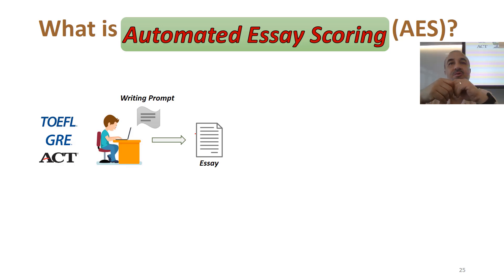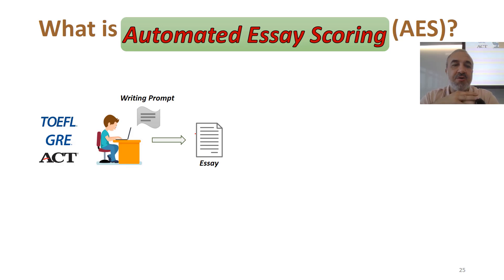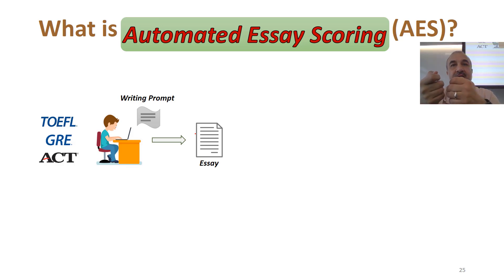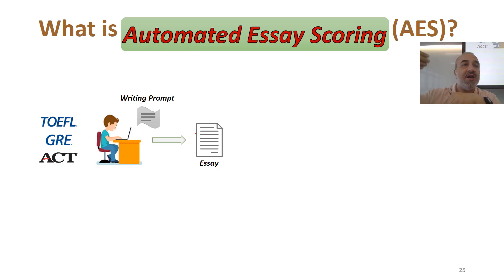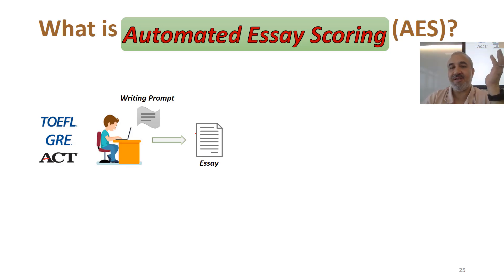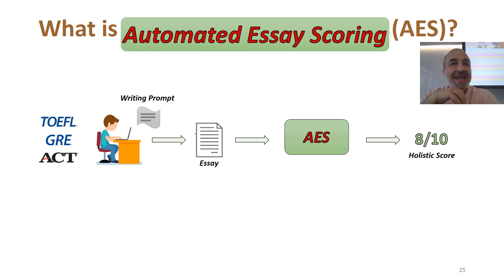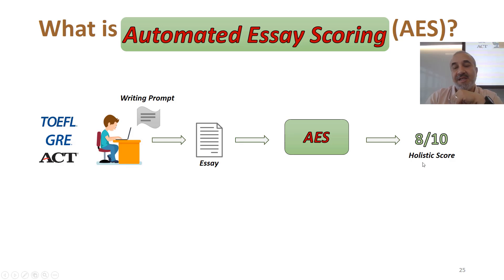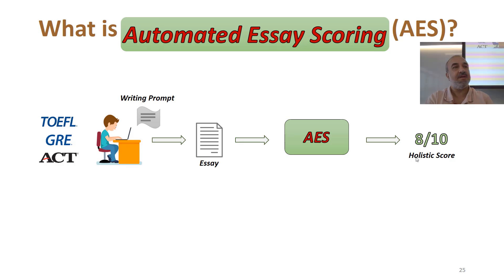Intro to Project | CMPS 497 Deep Learning | Fall 2024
Introduction to the project of CMPS 497 Deep Learning, Fall 2024 undergraduate course at Qatar University by Dr. Tamer Elsayed

** PyTorch Resources for Beginers:
-Tutorials:

** Paper:
Conundrums in Cross-Prompt Automated Essay Scoring: Making Sense of the State of the Art, ACL 2024